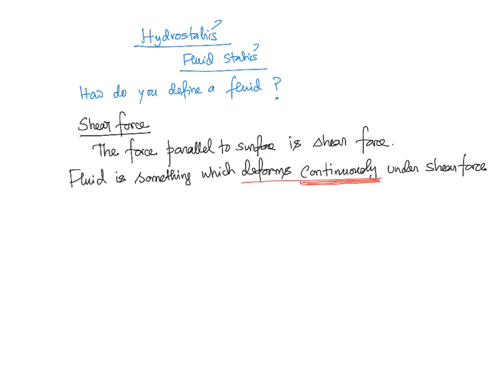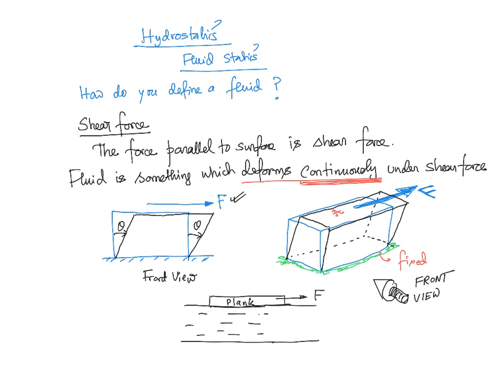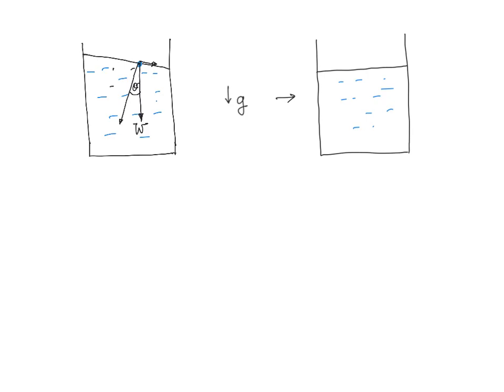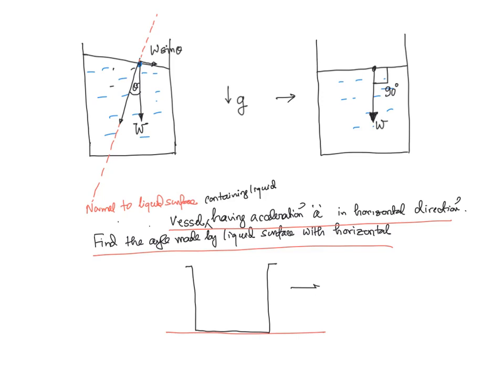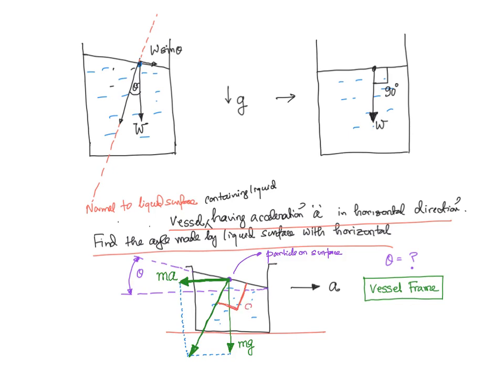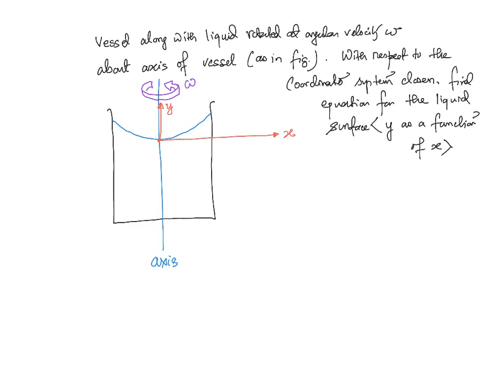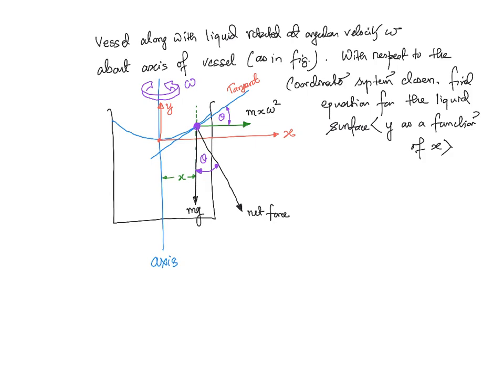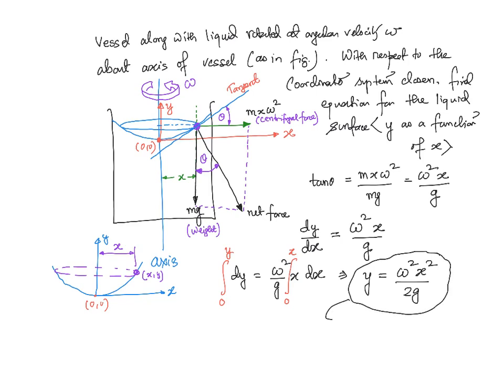Fluids Statics || Lec-1 || Definition of fluid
Definition of fluid.
Fluid is defined in this lecture and based on the definition only, we can solve some problems and analyse real life situations too.
The same is demonstrated in the following video.